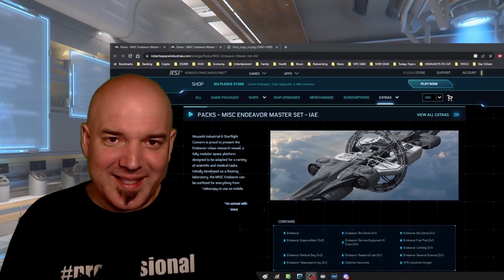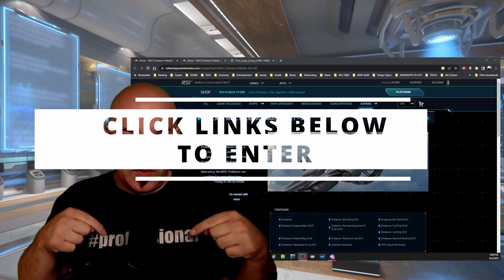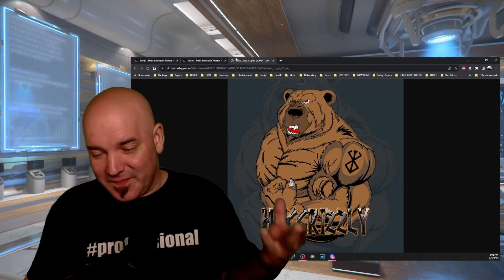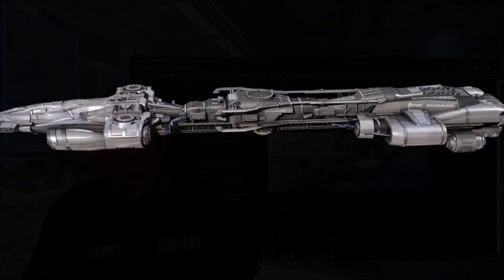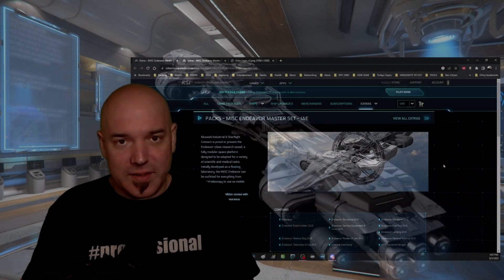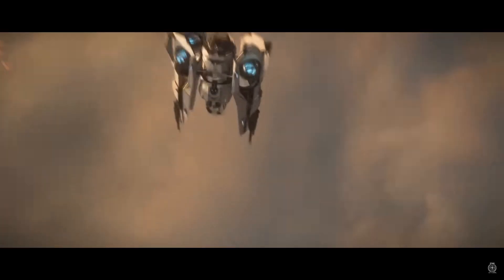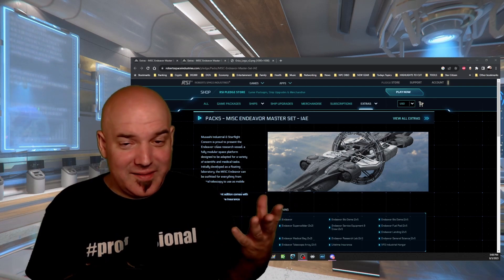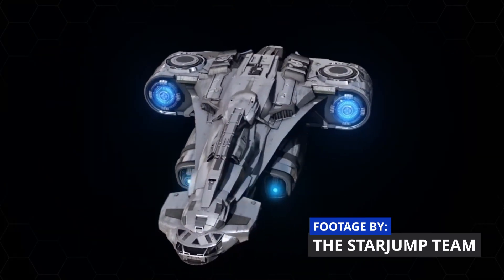ENDEAVOR MASTER SET GIVEAWAY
If you're watching YouTube on TV just click the JOIN button on DG360 Channel Page.

A Star Citizen ENDEAVOR MASTER SET from our God Grizz AND a 2x Mirai Fury from our Sponsor Predator Mounts & Member of the Communitai DUG are August's giveaways here on DG360!!! That means we'll be having THREE winners in August!!!

Code: DG360 for Discount!!!